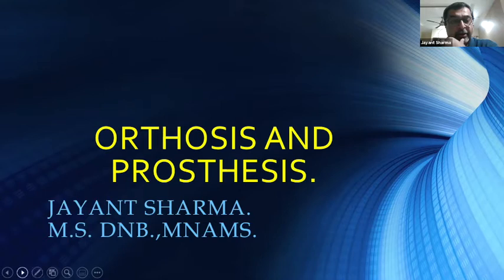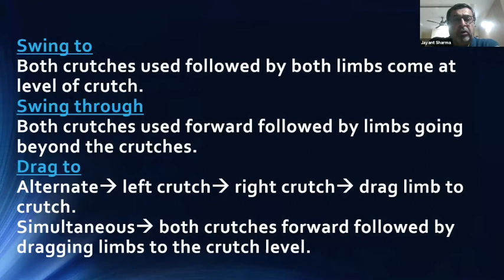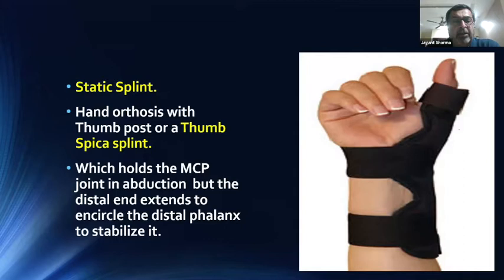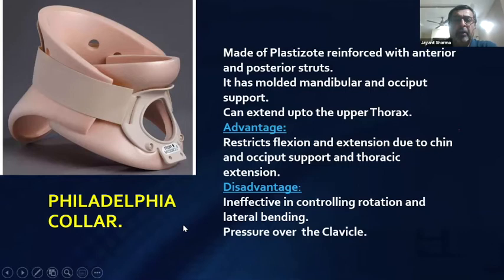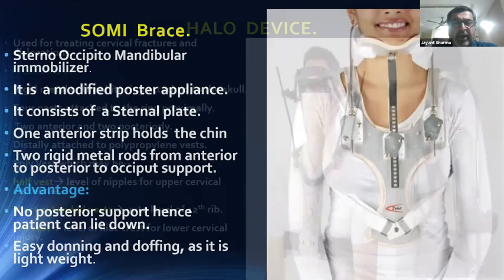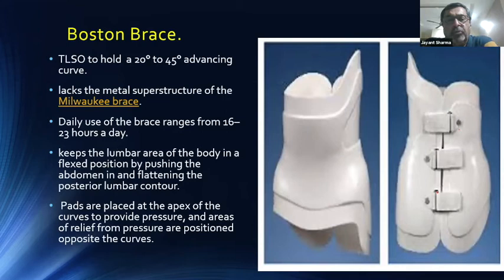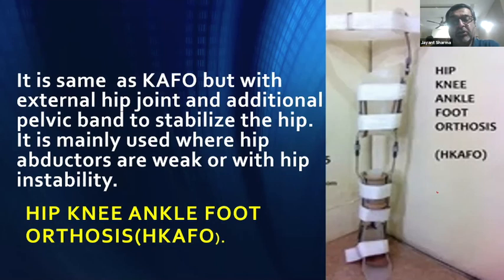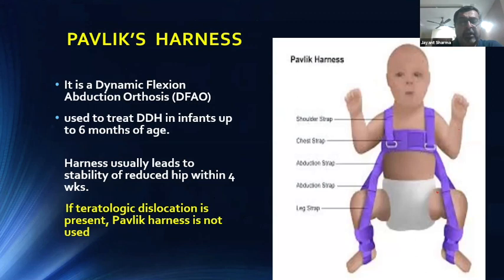Orthosis - Dr Jayant Sharma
Orthotic devices for Residents and Post Graduates.